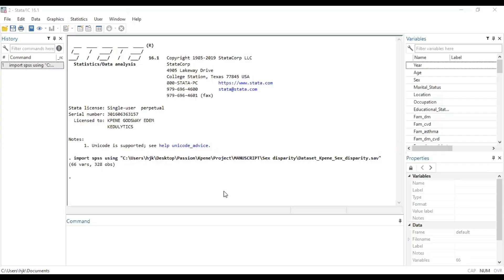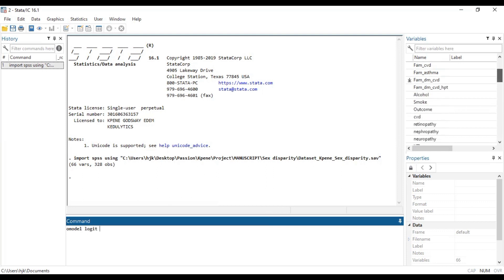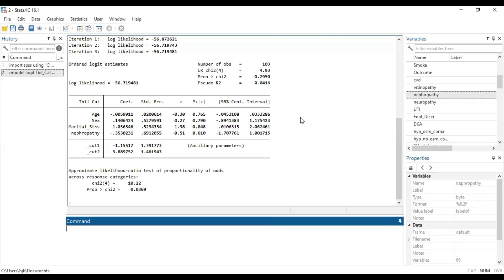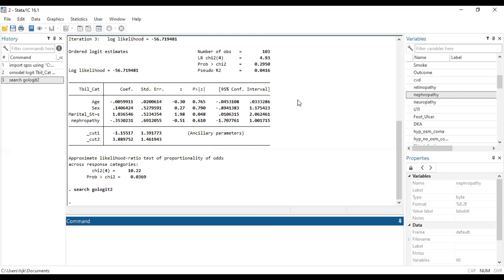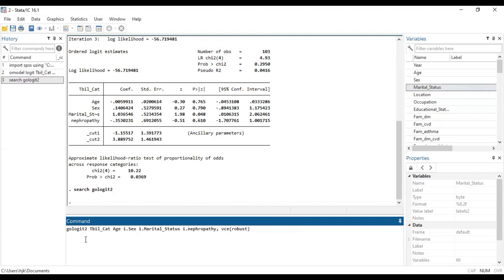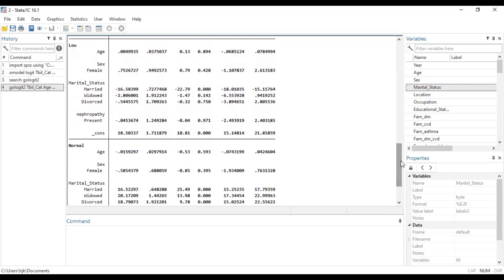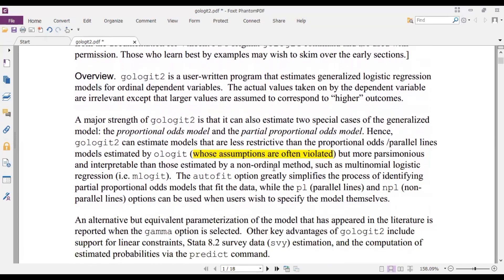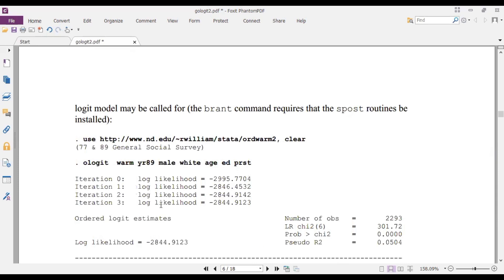How to run generalized ordered logistic regression analysis in STATA 🥳🎈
Learn what to do when the proportional odds assumption for ordinal logistic regression model is violated in this short video.